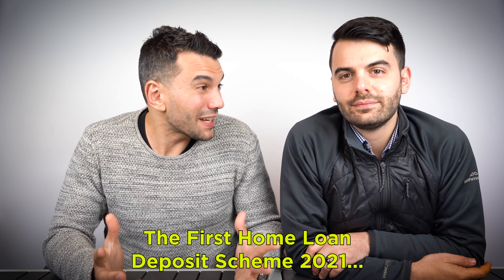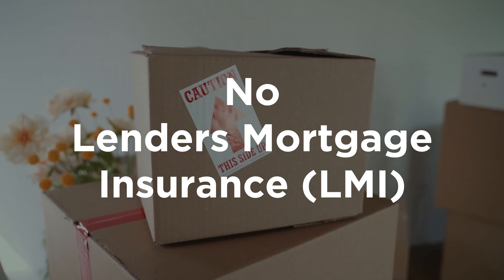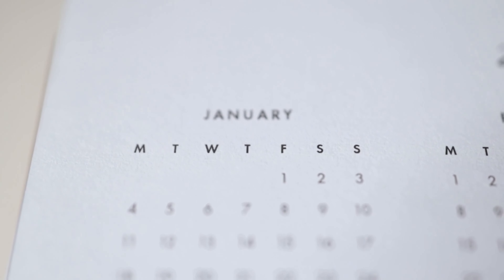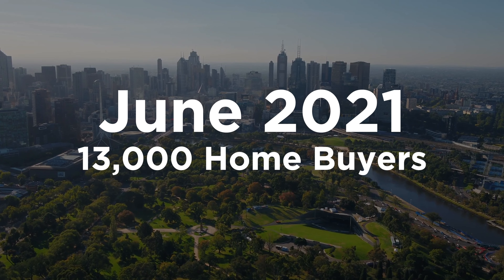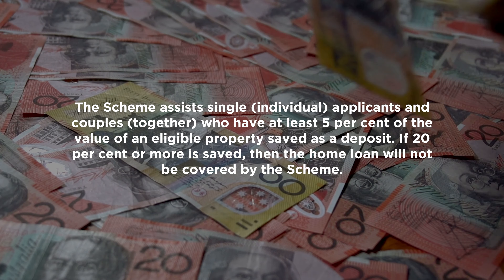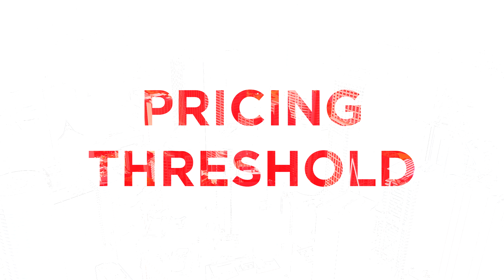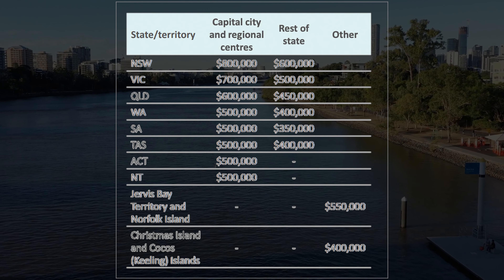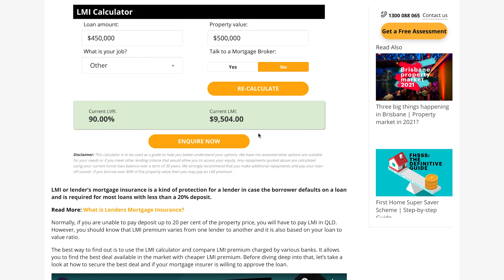First Home Loan Deposit Scheme Is A Disaster [Buy a home with 5% Deposit]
The First Home Loan Deposit Scheme is an Australian Government initiative designed to support first home buyers purchase their first home sooner.  Under the Scheme, eligible first home buyers can purchase a home with a deposit as little as 5 per cent. This is because the government will guarantee up to 15 percent of the value of the property. Effectively they are acting as your guarantor. This means you can buy a home sooner, and avoid paying LMI which represents a significant additional cost.

Mortgage Broker Brisbane - Hunter Galloway
Head Office: 3 Latrobe Tce Paddington QLD 4064
CBD Office: Level 20, 300 Queen Street Brisbane, QLD 4000

Hunter Galloway are an Award Winning Mortgage Broker based in Brisbane. We help clients from our local area, Australia, and all over the world. We believe buying a home should be stress-free and uncomplicated, and we will work for you to make your dreams become reality.

Next steps and settling your first home

Our team here at Hunter Galloway is here to help you buy a home in Brisbane. Nathan & Joshua Vecchio are Senior Mortgage brokers who specialise in making your home journey easy.

Unlike other mortgage brokers who are just one person operators, we have an entire team of experts to help make your home loan journey as simple as possible.

If you want to get started, please get in touch and we can book a time that suits you – either a phone call information session or a face to face meeting (which doesn’t cost anything for you).